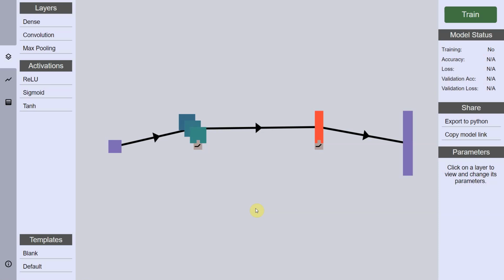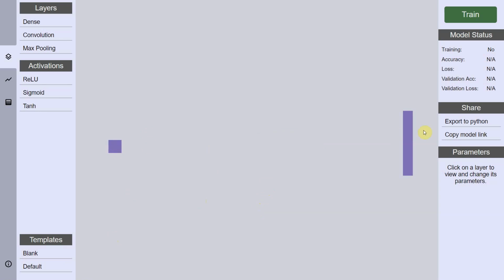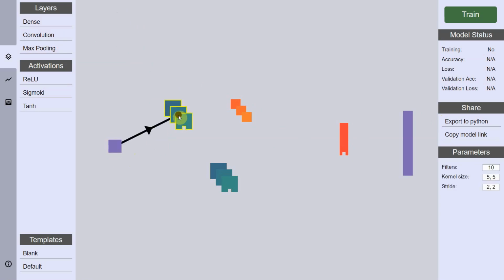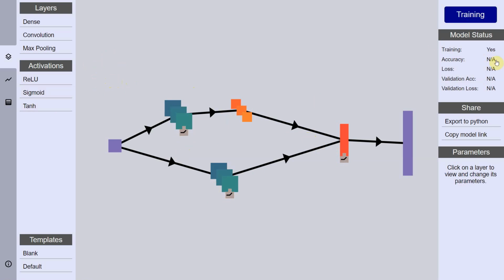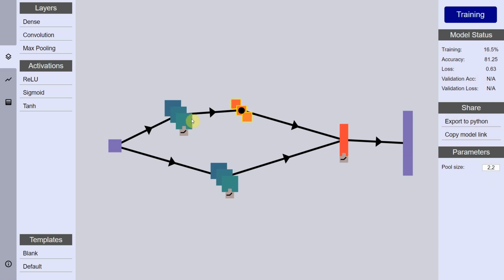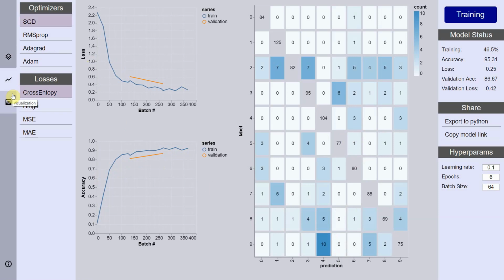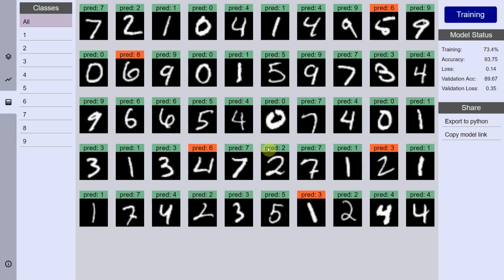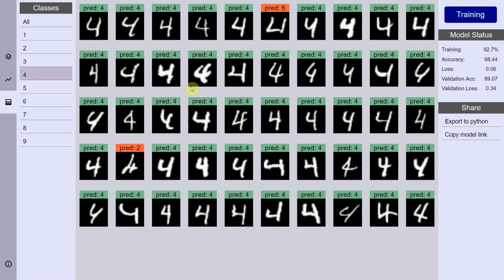ENNUI ~Elegant Neural Network User Interface~ Tutorial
An elegant neural network user interface that allows users to build neural networks, train them on the browser, visualize them as they are training, and export to Python.

To build a neural network: create layers and activations, snap activations into the hole at the bottom of the layer, change desired parameters of a selected layer in the right panel. Connect layers by clicking the black dot on a selected layer then click on another layer. Train an architecture on MNIST data clicking train in the upper right. Click tabs on the left to view training progress and see visualizations. There are template options in the bottom left to help you get started.